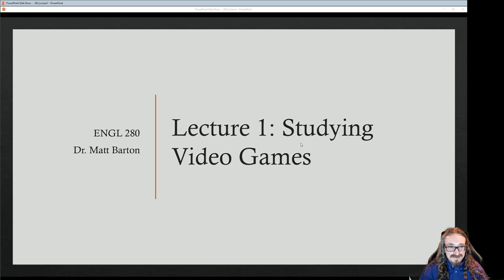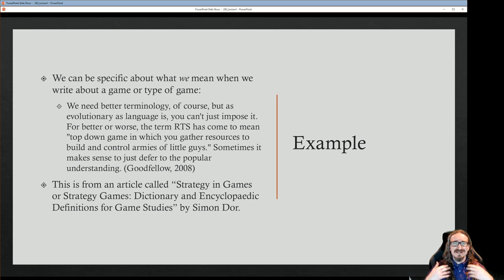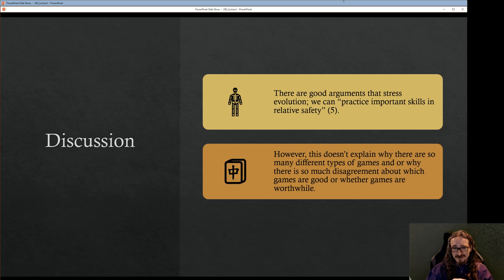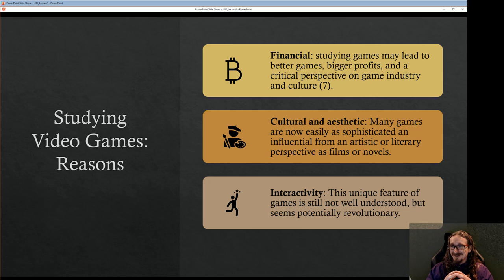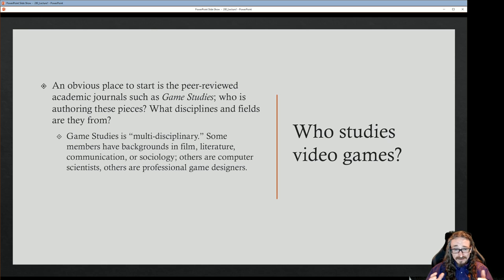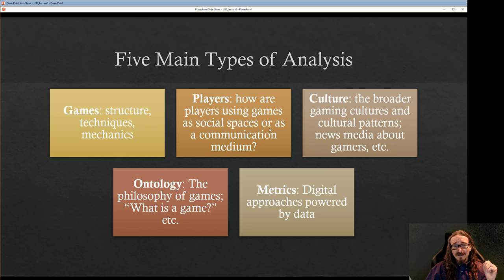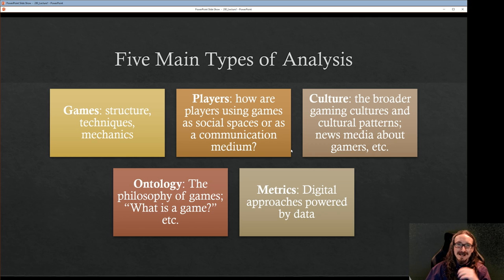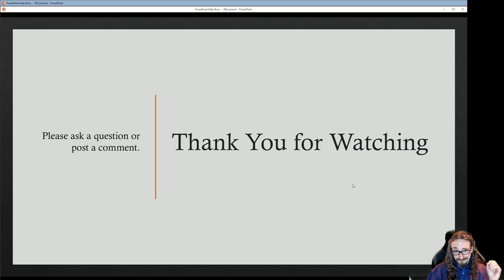ENGL 280: Studying Video Games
Covers introduction and chapter one of Understanding Video Games by Egenfeldt-Nielsen et al.